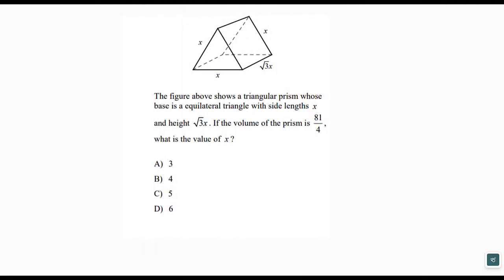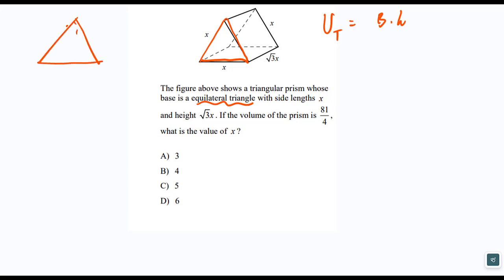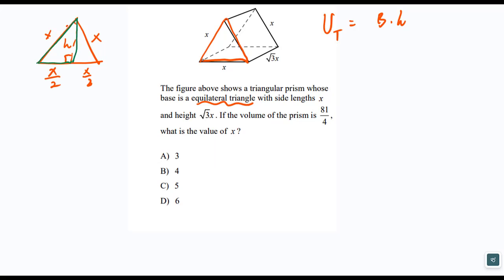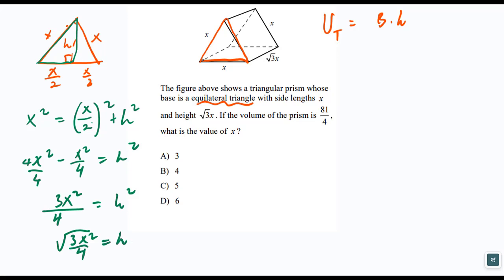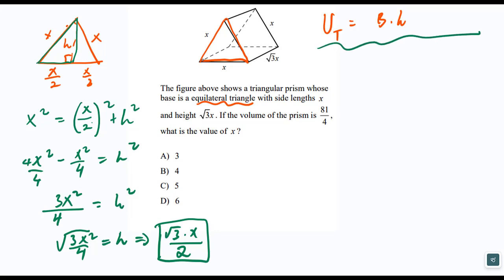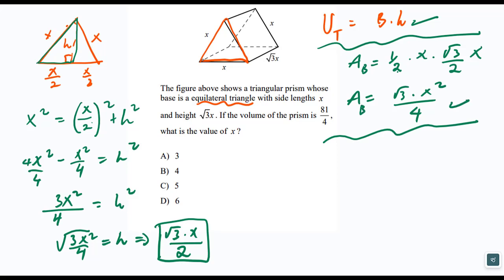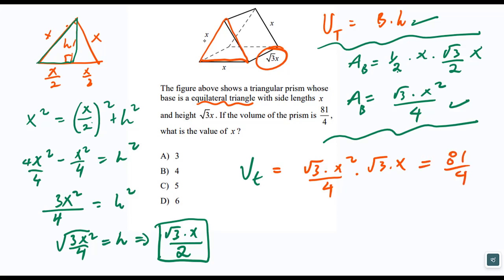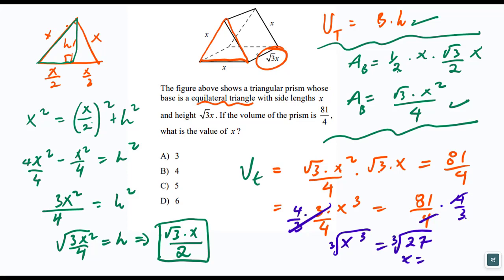DIGITAL SAT MATH PROBLEM-volume of triangular prism #87